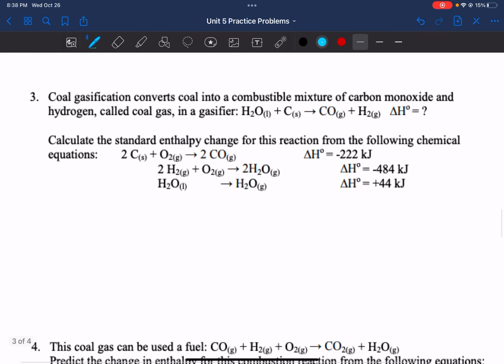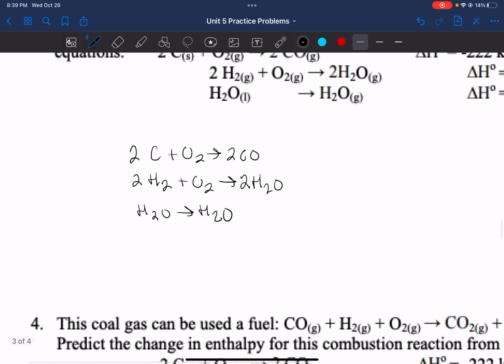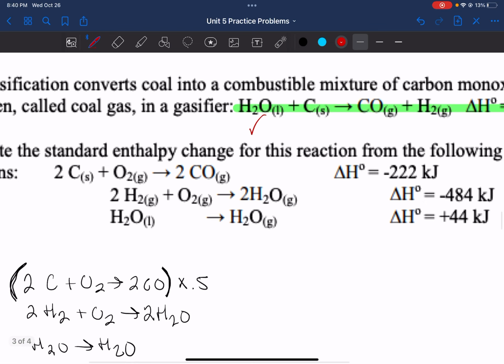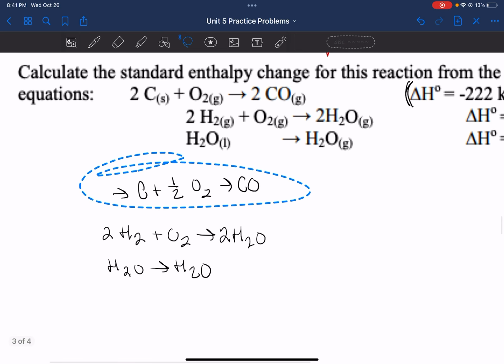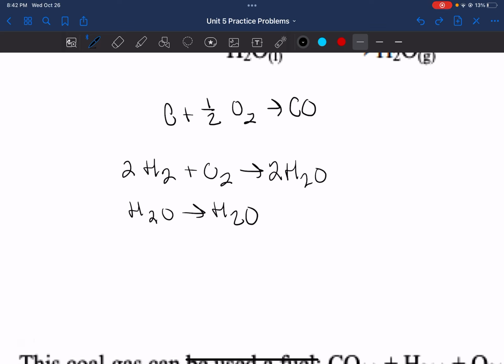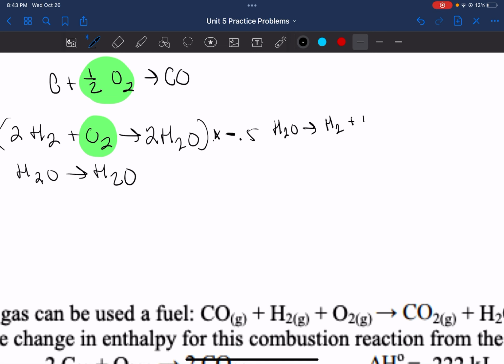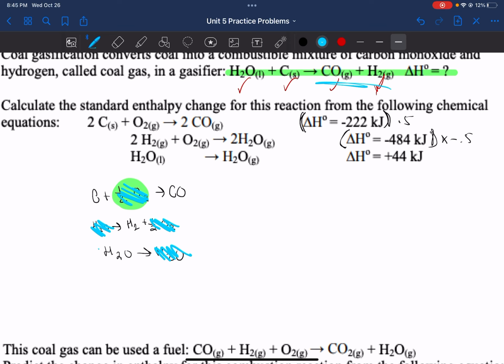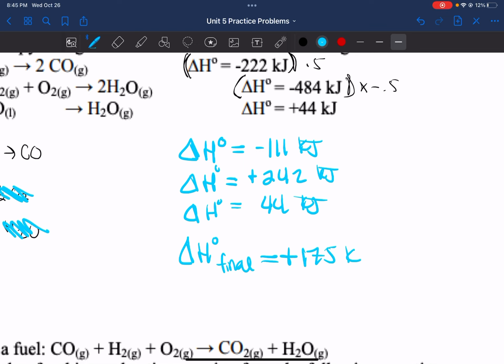Unit 5 Practice Problems: Enthalpy of Reactions Problem 3